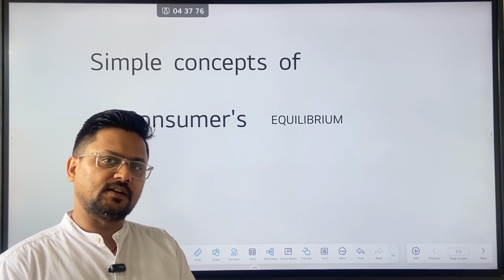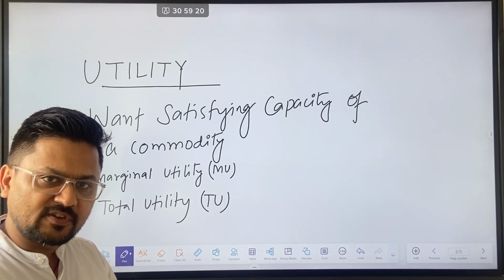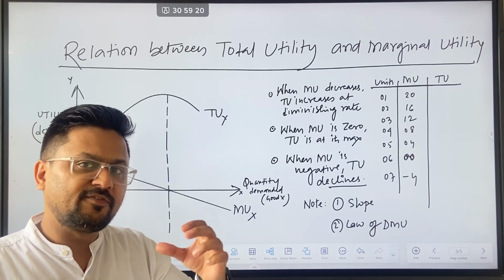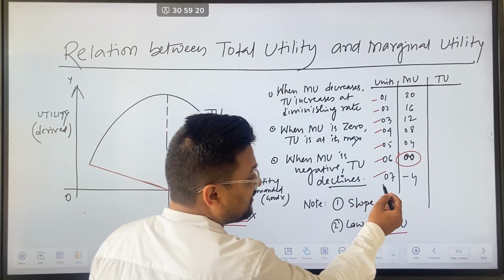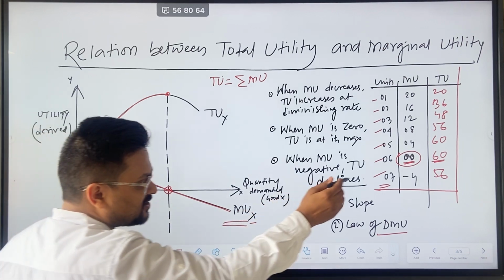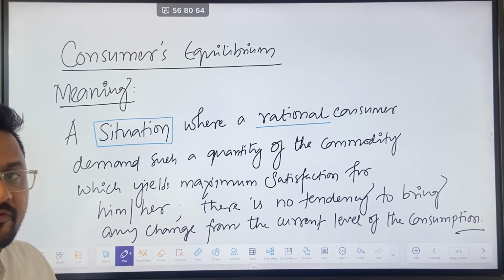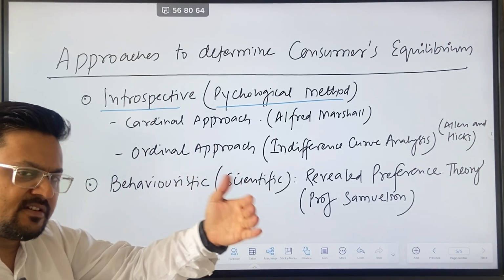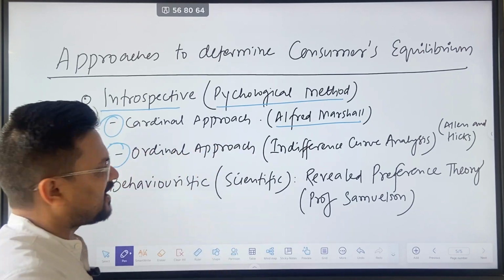Consumer’s Equilibrium | Micro Economics | Amit Garg | GSI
In this video, we simplify the concept of Consumer's Equilibrium, a fundamental idea in economics. Learn how consumers decide to allocate their income to maximize satisfaction.